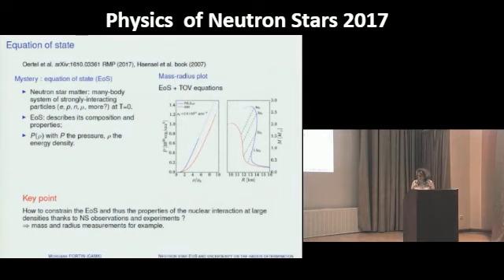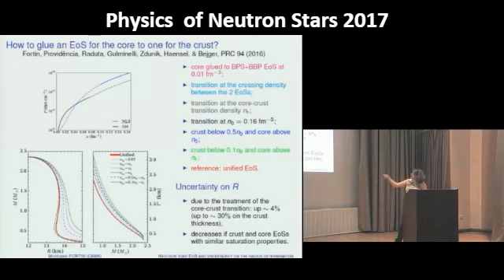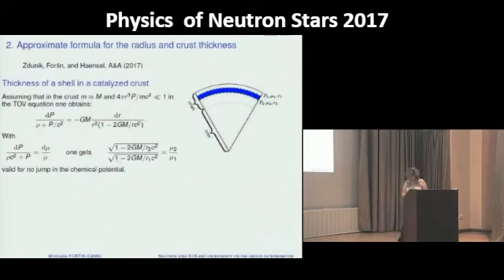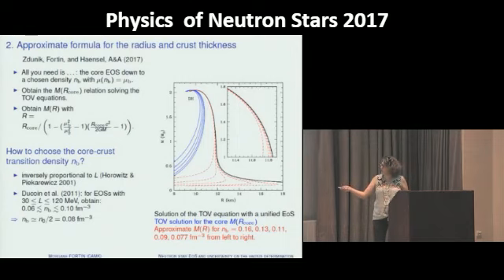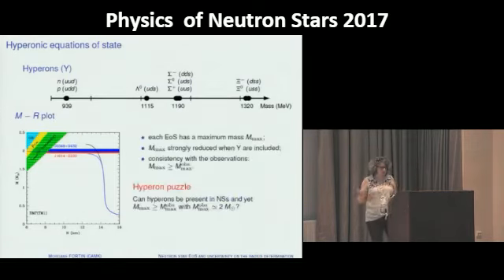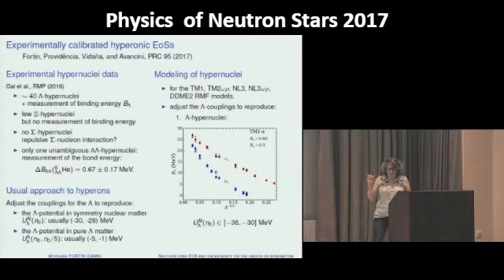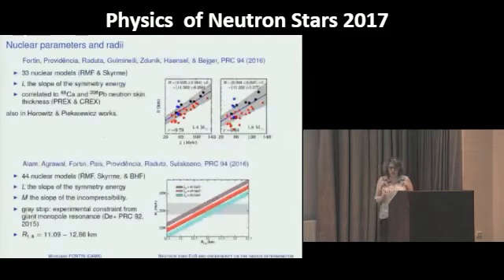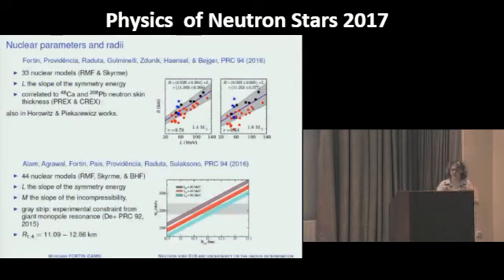M Fortin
Neutron star equation of state and uncertainty on the radius determination